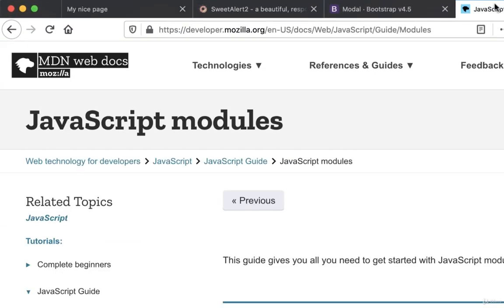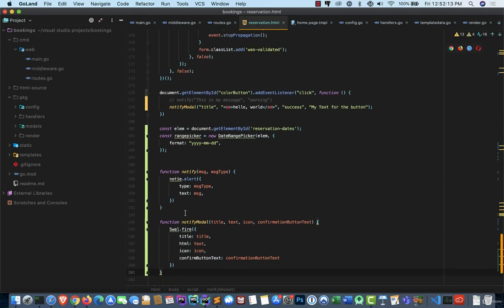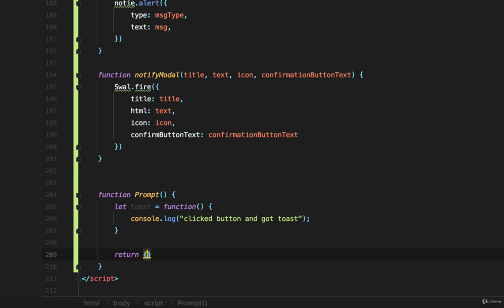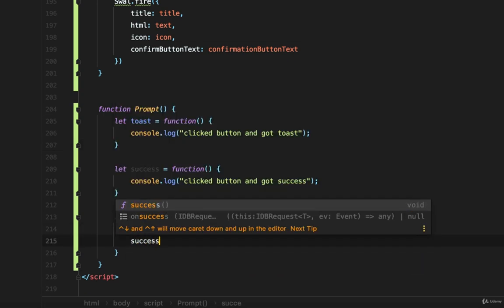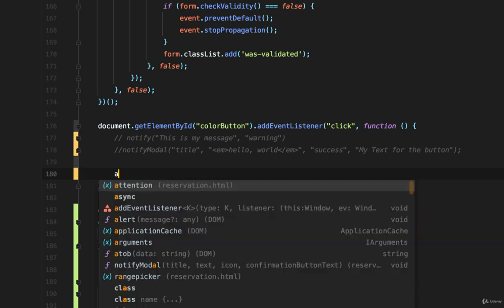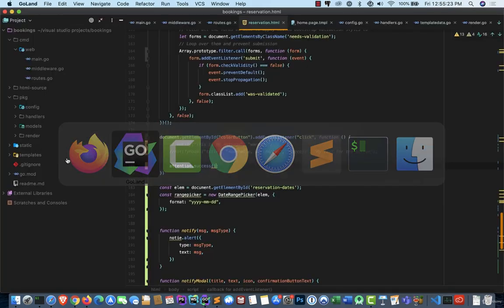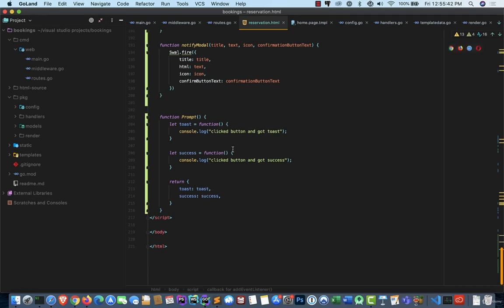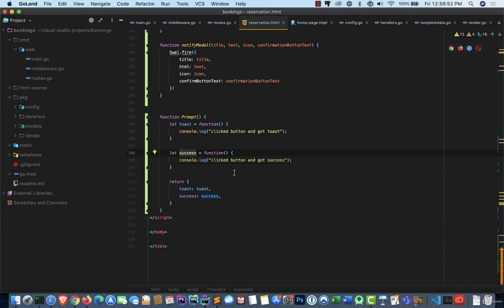7.05 Implementing a Javascript module